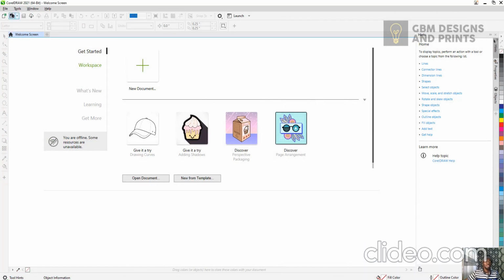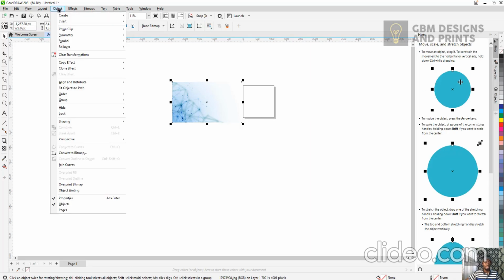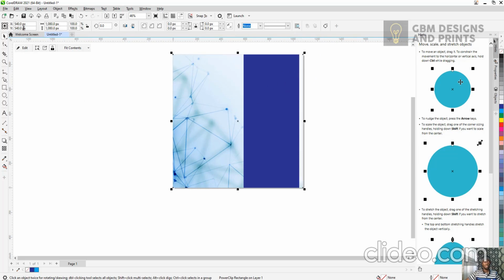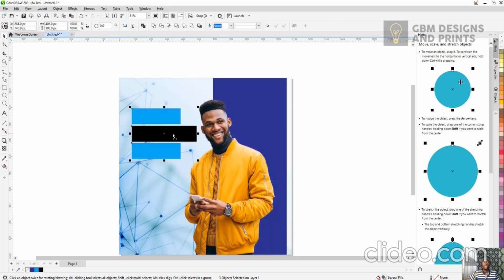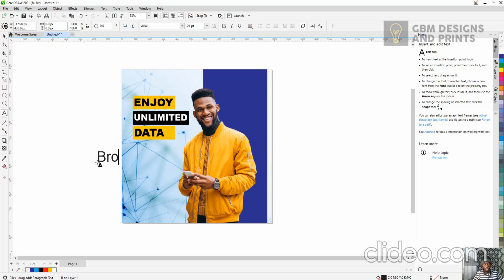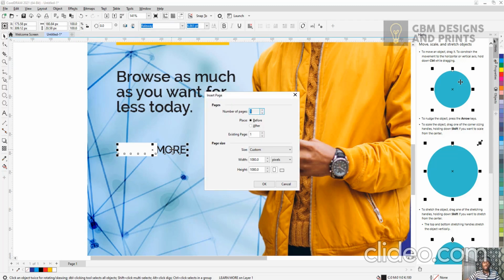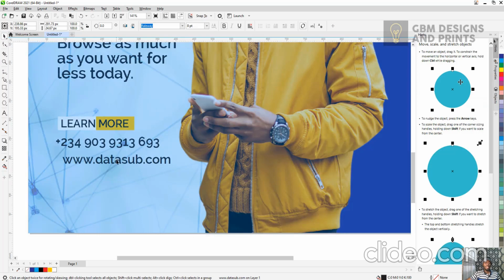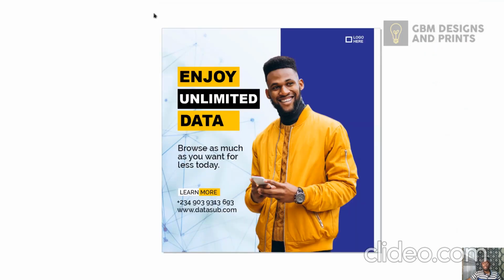CorelDraw Flyer Design